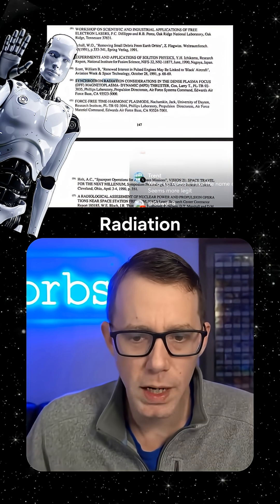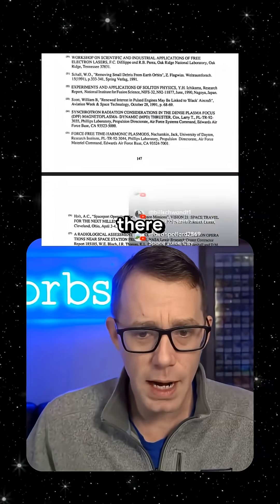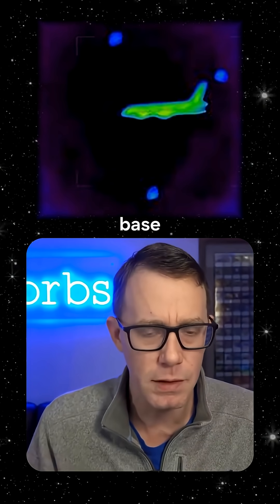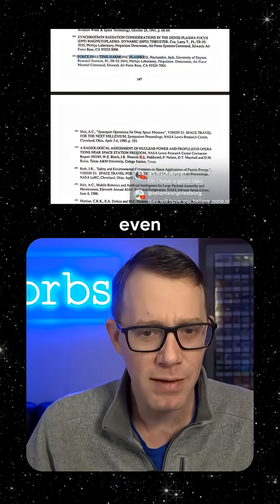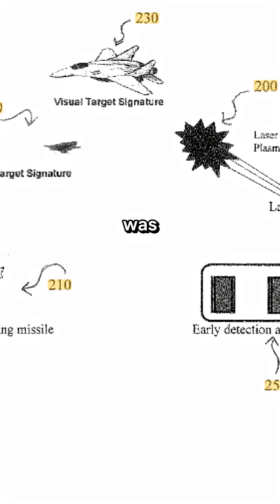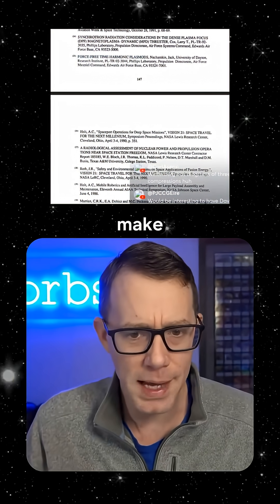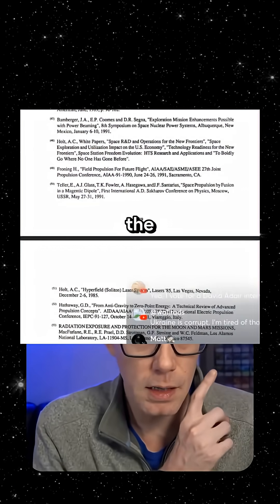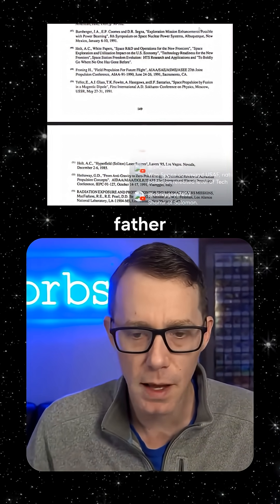The Hidden Lineage of Plasma Propulsion Research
Dig into modern propulsion papers and a pattern emerges.

Dense plasma focus, stabilized plasmoids, force-free magnetic fields...concepts explored for decades quietly resurface in contemporary research. From Air Force labs to early fusion and magnetic dipole studies, the through-line is clear: advanced propulsion didn’t appear overnight.

It evolved through a long, largely invisible scientific lineage.